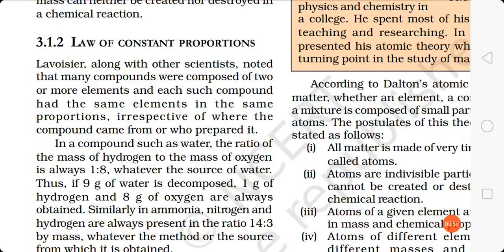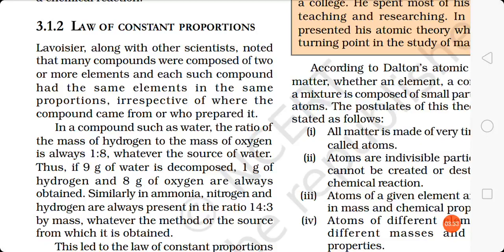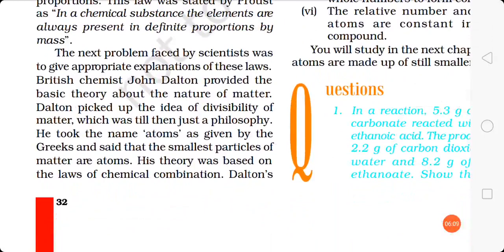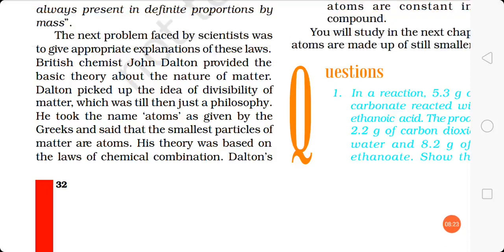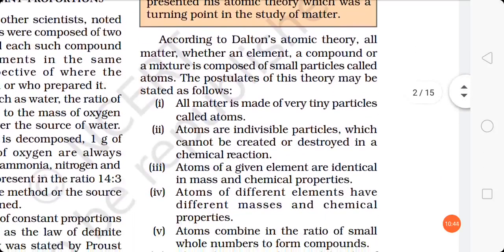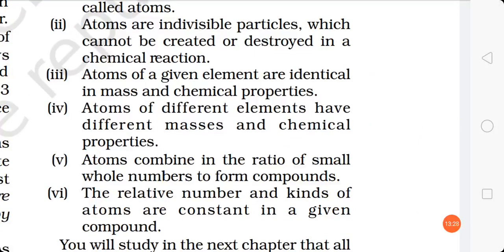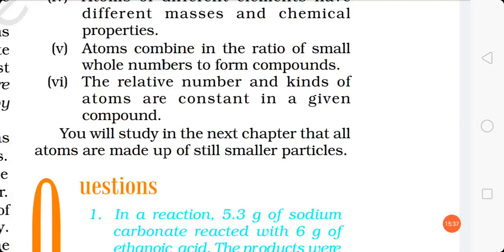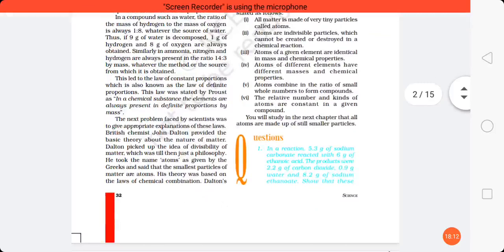std9_sci_ch3_part2_09/07/2020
Chemistry